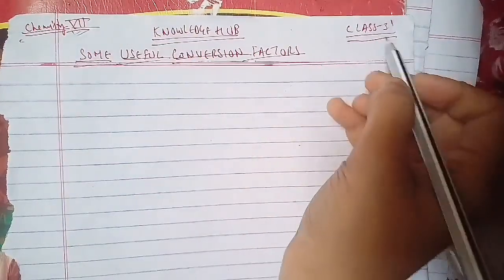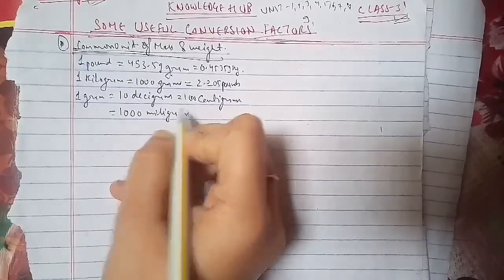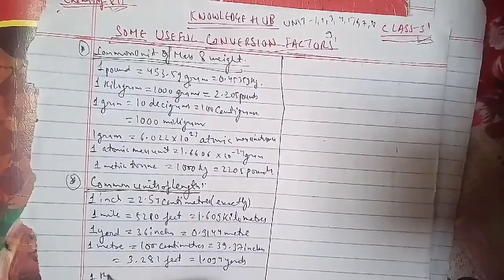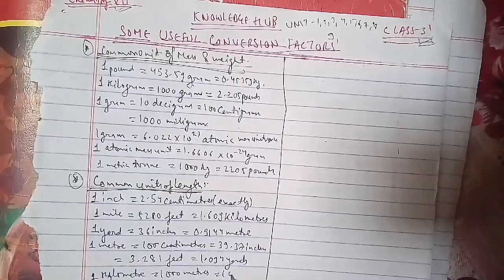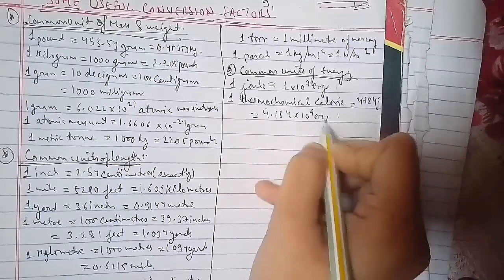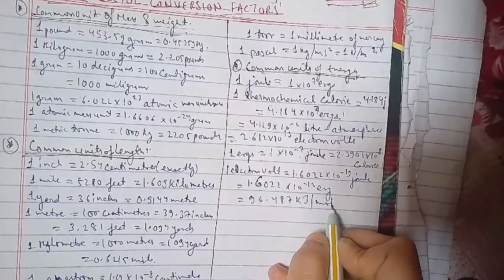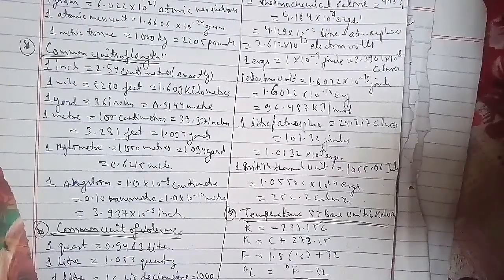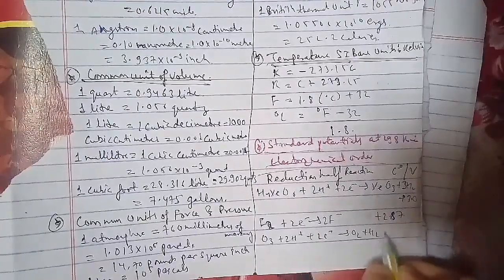Part-31-Chemistry-12-Some useful conversion,Half Reduction Reaction-important-SSC,RRB,RBI,CBI,UDC,BA